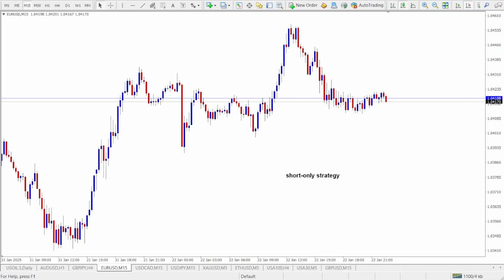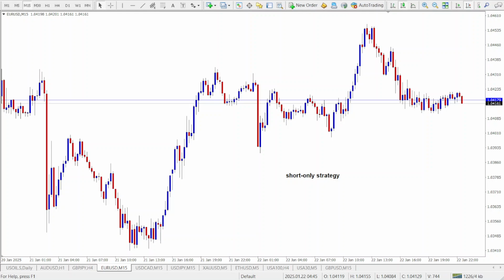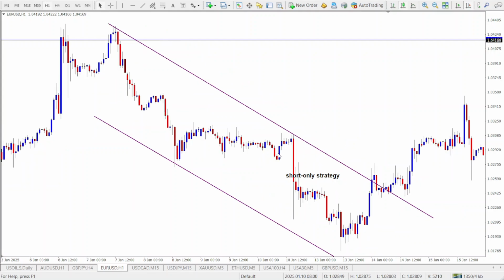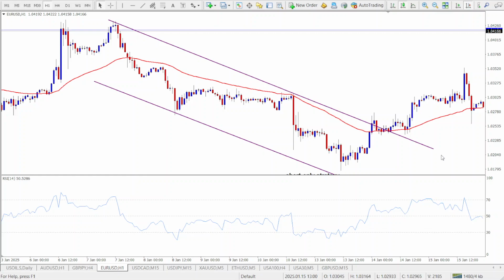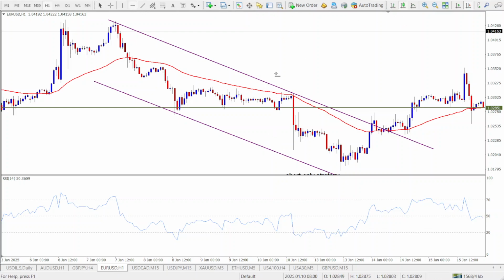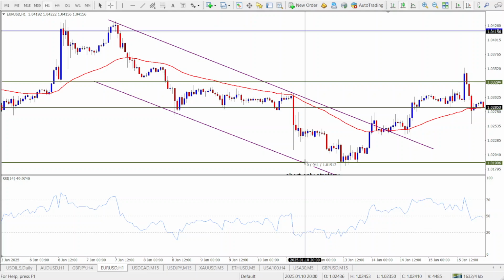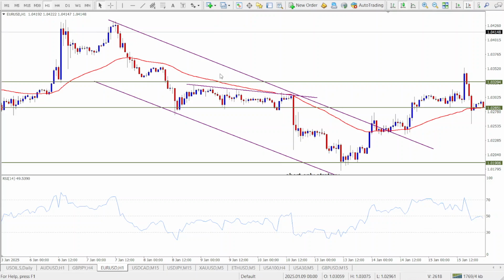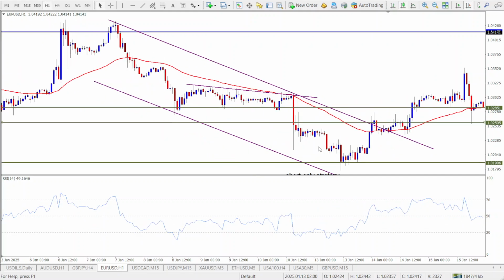Turn Downtrends Into Profit – The Short Only Strategy You Need!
In this video, we dive deep into the short-only strategy, a powerful method for traders who specialize in bearish market conditions. You’ll learn how to identify reliable short setups, navigate key resistance levels, and execute trades with precision. We also cover practical tips to help you minimize risk and optimize your entries and exits.